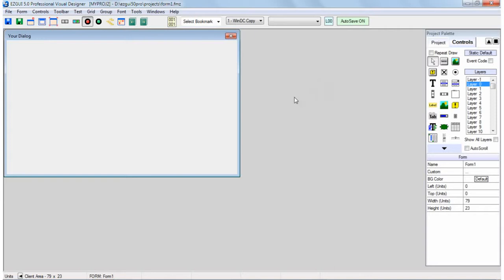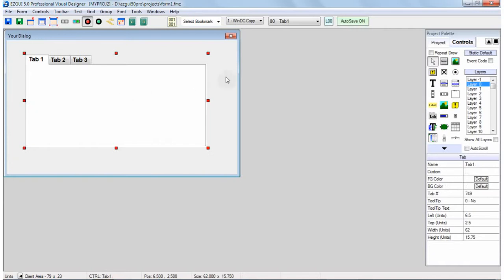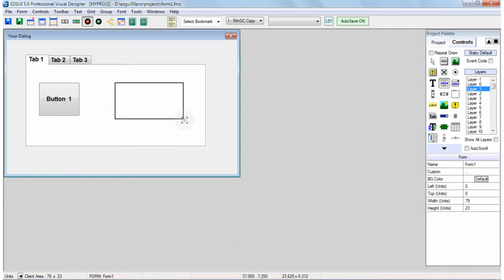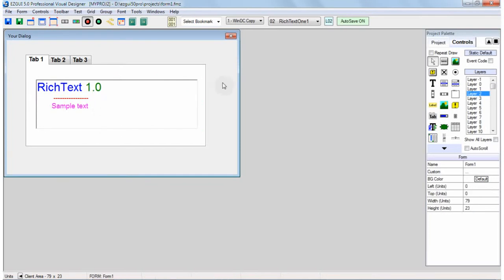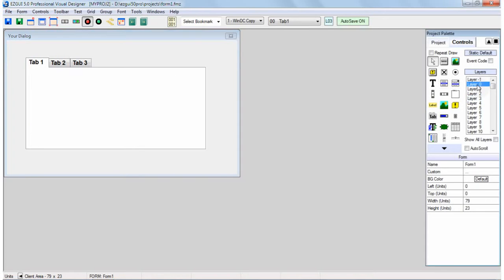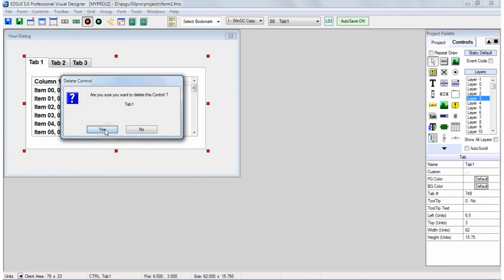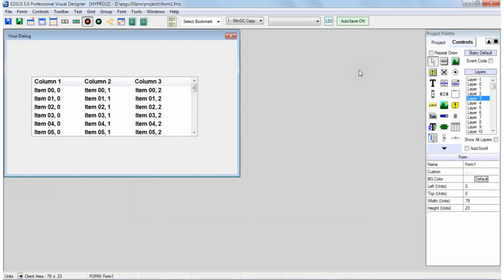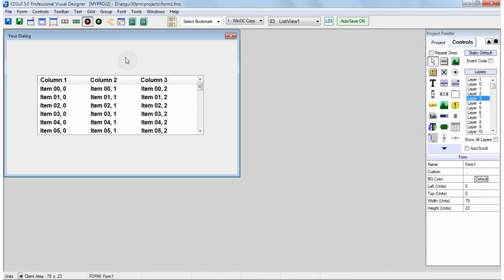EZGUI 5 Designer Tutorial #7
Using Layers